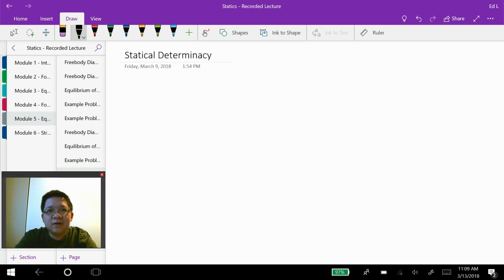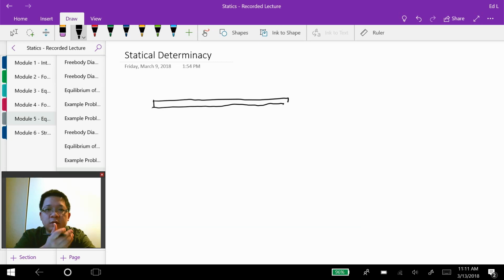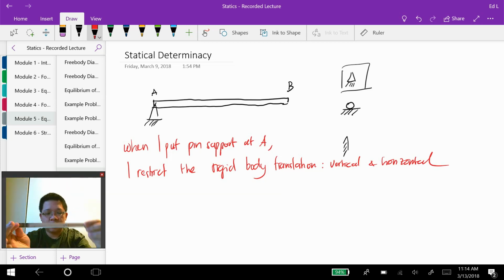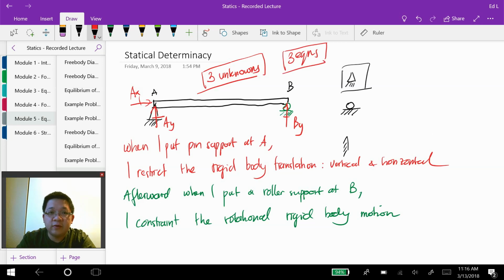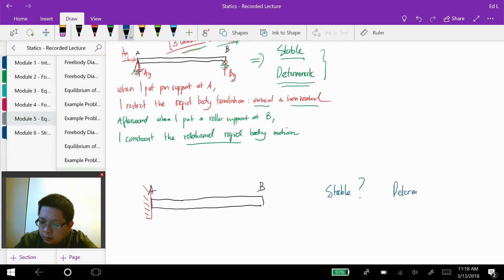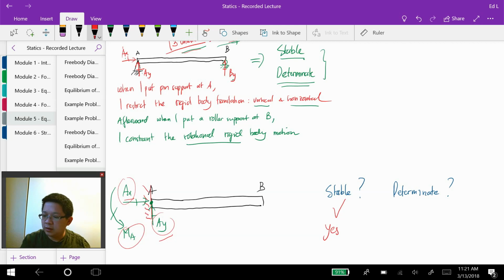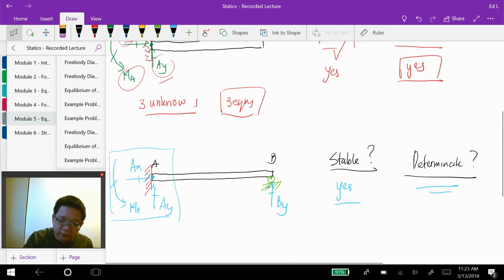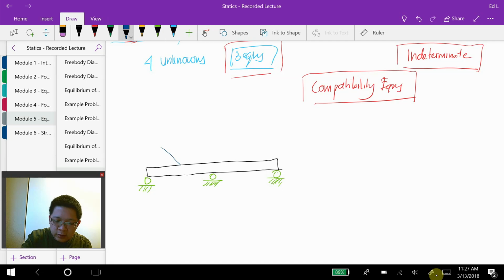Lecture 19 Statical Determinacy